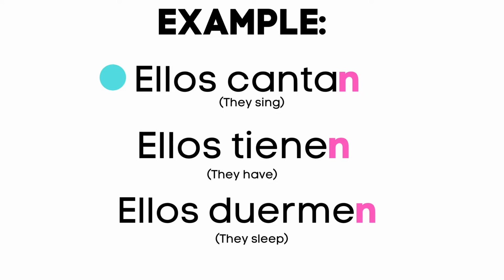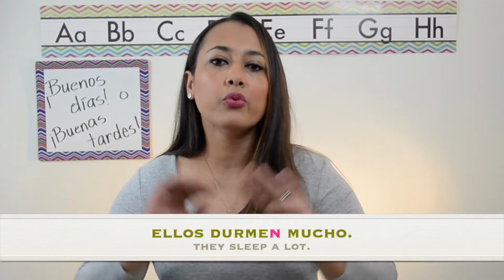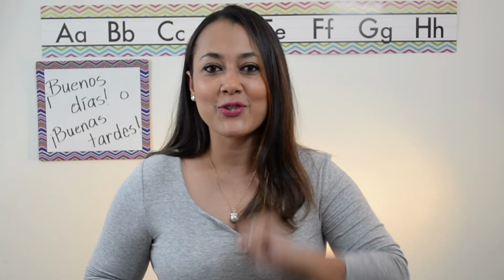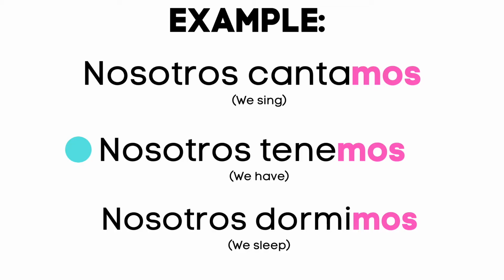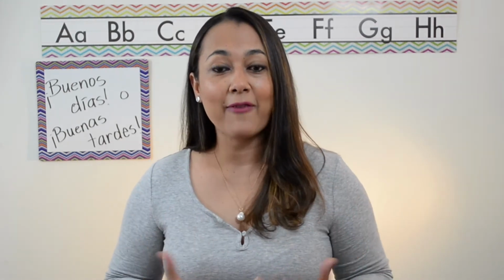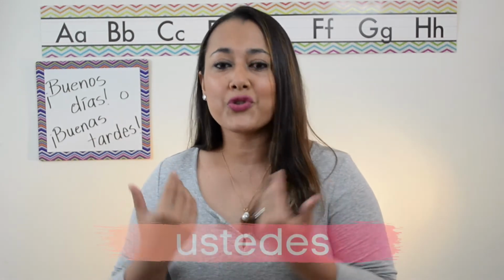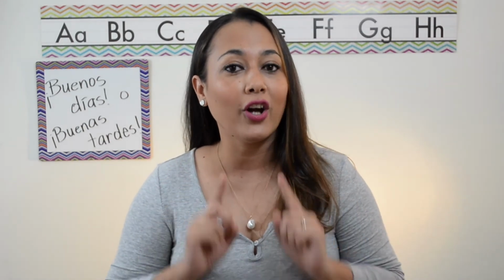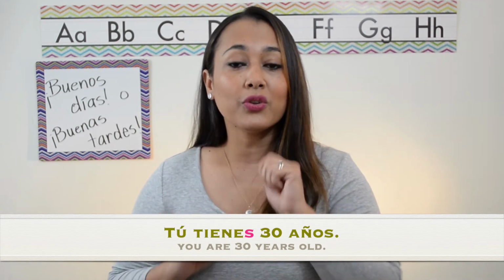😃👉🏻HOW TO CONJUGATE VERBS IN SPANISH - PARTE 2!!🙌🏼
This Video completes the SERIES OF HOW TO CONJUGATE VERBS IN SPANISH IN SIMPLE PRESENT TENSE. You will finally understand and learn how verbs in simple present tense are conjugated!!!
No more "YO TENER" ❌ ...Now it is time for you to say " YO TENGO" ✅
THIS VIDEO WAS MADE WITH CANVA!! Here is the link if you want to give it a try and start creating beautiful designs, presentations, videos, worksheets, social media posts, etc!! 👇🏼
WE ARE GOING TO START GIVING AWAY USEFUL DOWNLOADABLE RESOURCES THAT WILL REINFORCE YOUR LEARNING WITH OUR VIDEOS! 😃